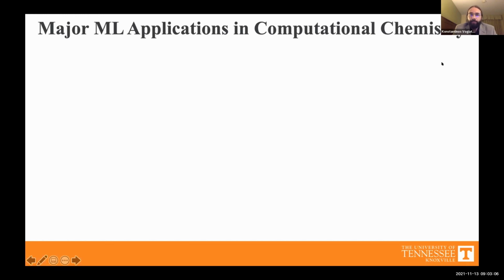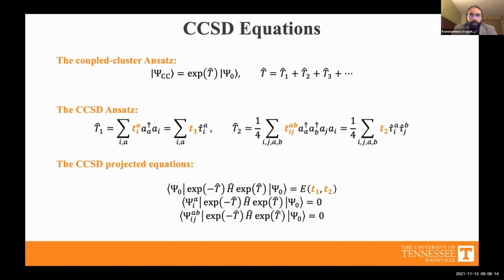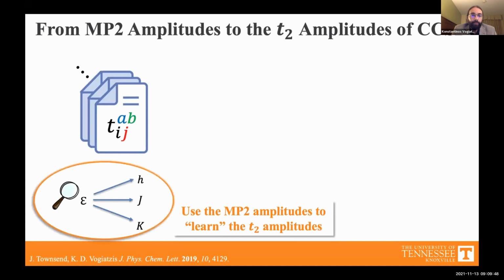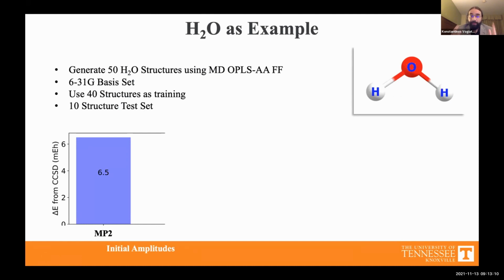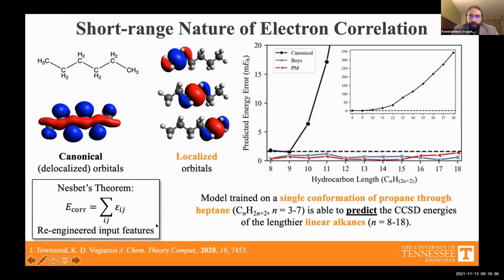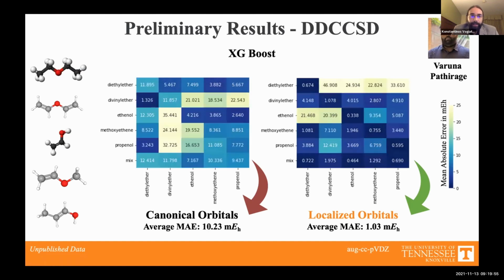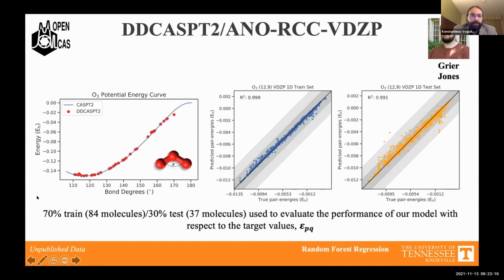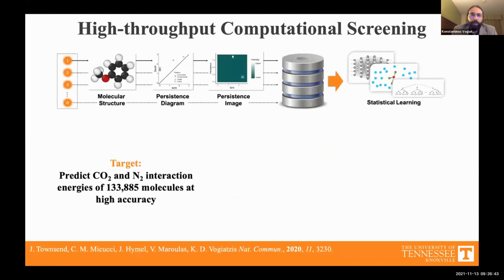SMLQC-2021, Konstantinos Vogiatzis, 13 November 2021, 9:00 am